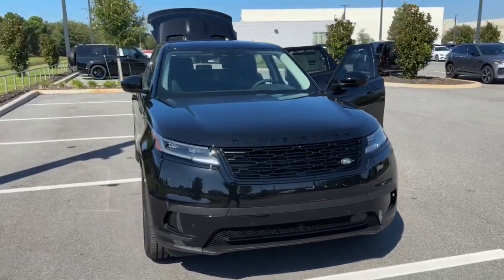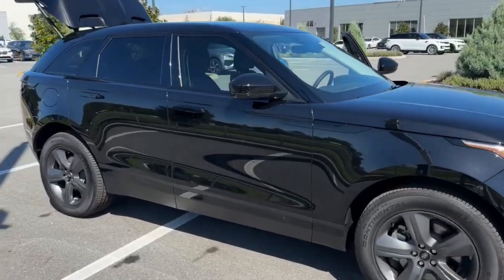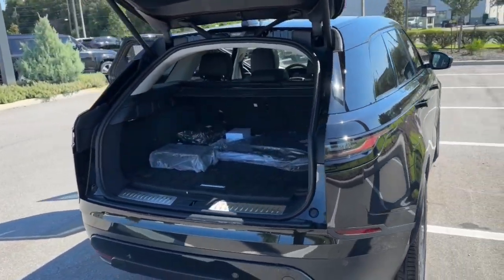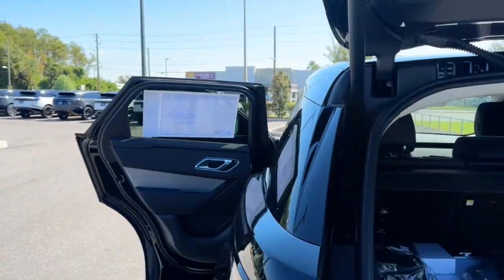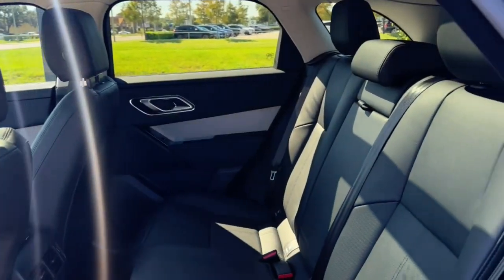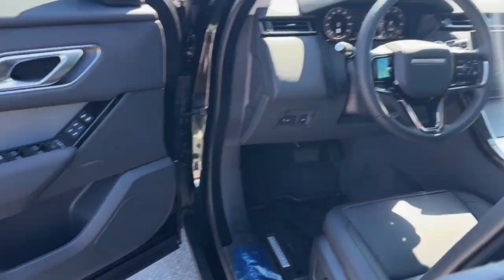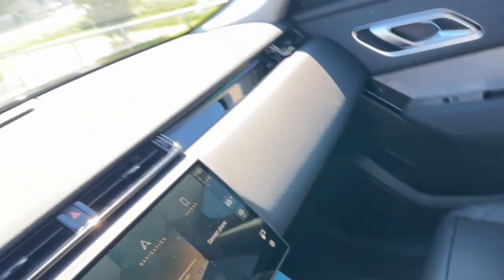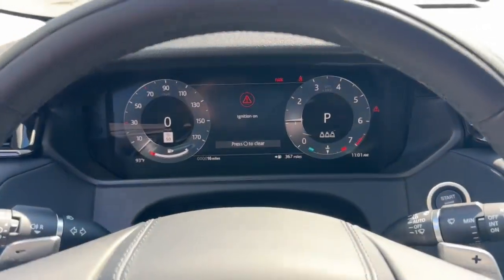2024 Land Rover Range Rover Velar Orlando, Winter park, Clermont, Merritt Island, Tampa, FL RA375893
Santorini Black Metallic New 2024 Land Rover Range Rover Velar S available in Orlando, Florida at Jaguar Orlando. Servicing the Winter park, Clermont, Merritt Island, Tampa, FL area.
2024 Land Rover Range Rover Velar S - Stock#: RA375893

Jaguar Orlando
4249 Millenia Blvd